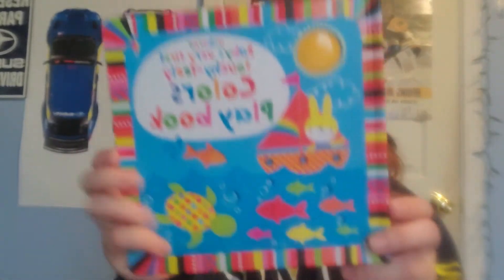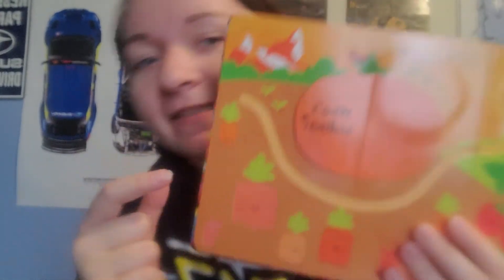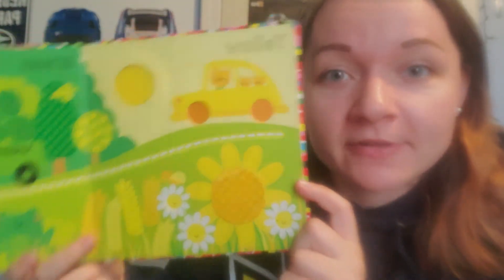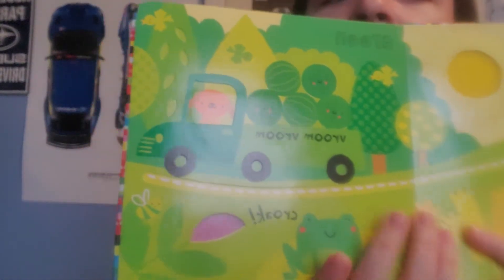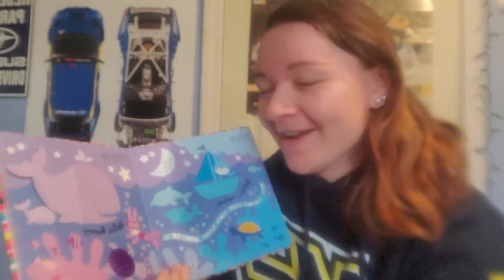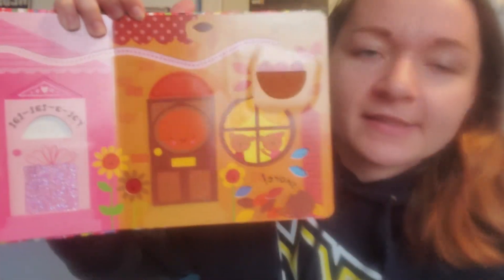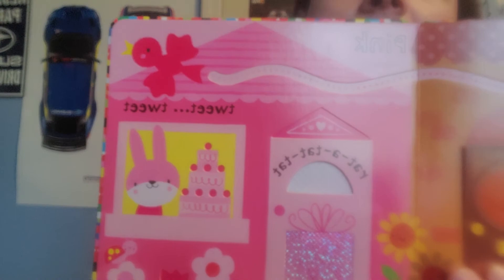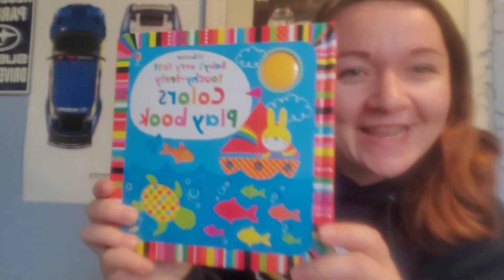Toddler Room Thursday 3/26 morning circle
Today for morning circle we start off with using our shakers and singing 2 different shaker songs. Then we sing the more we get together, who's here today, and what's the weather. Lastly, we get into our book and what we are doing today for an activity! I hope you all enjoy and stay tune for more! 😊